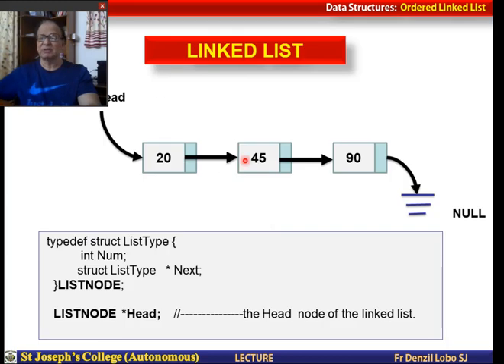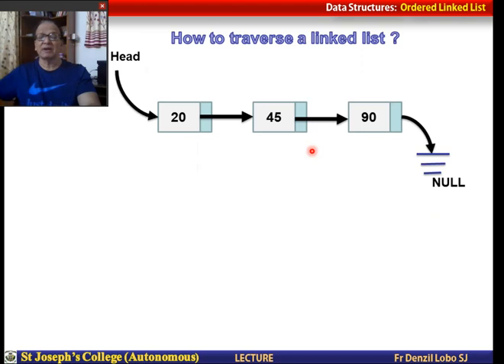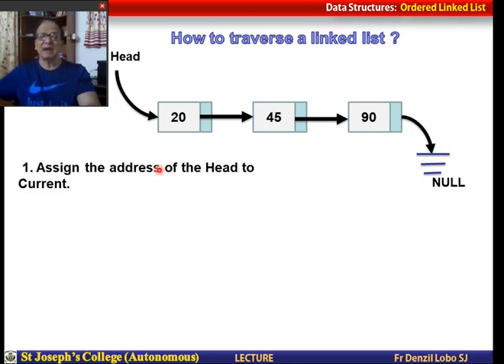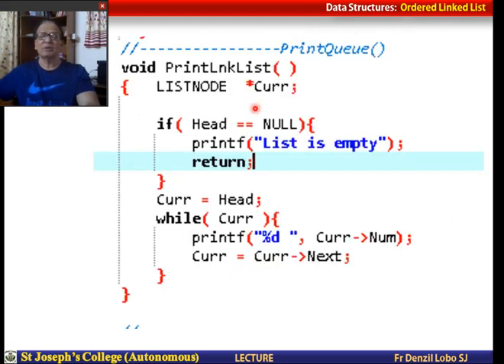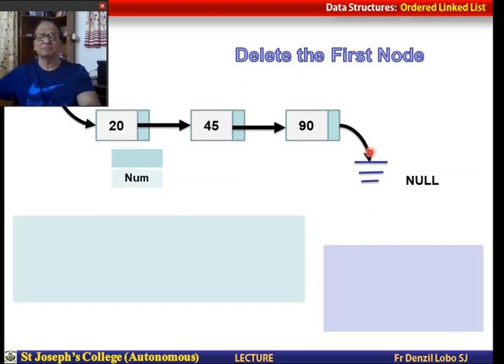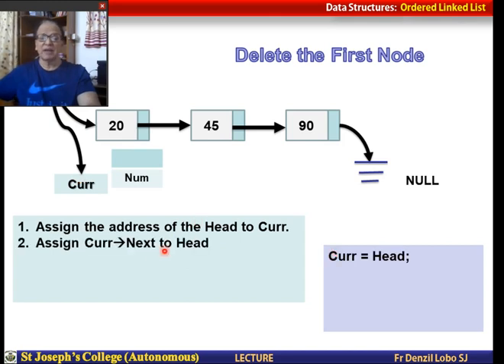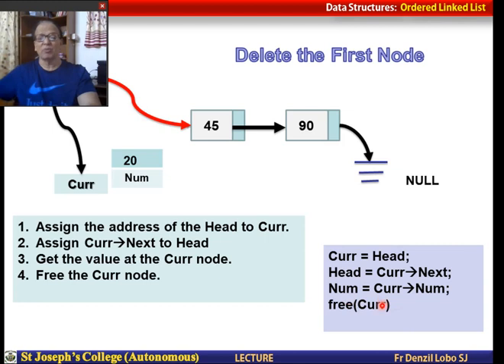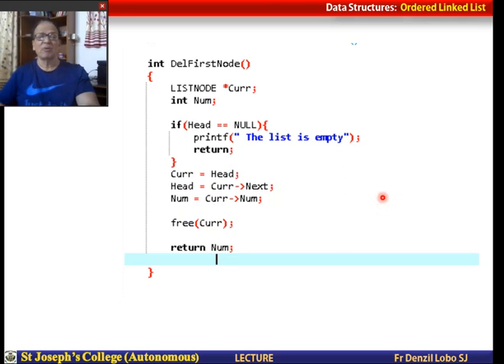DST 3 4 DST Print Lnk List. By Fr Denzil Lobo sj